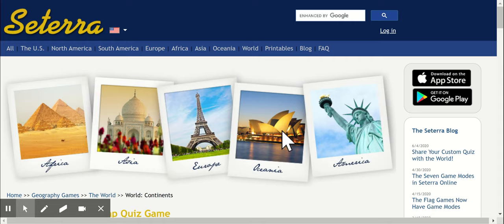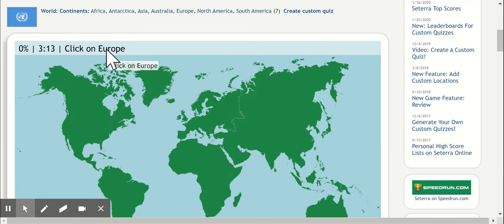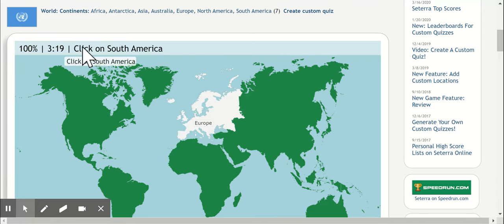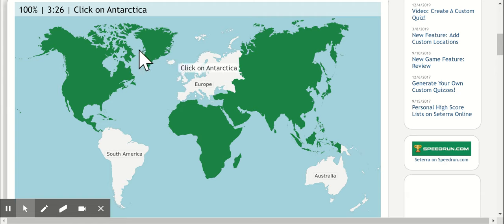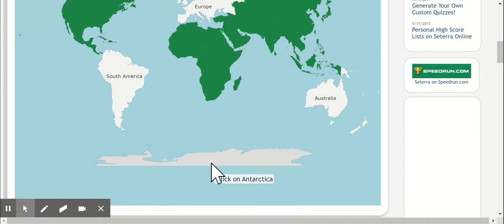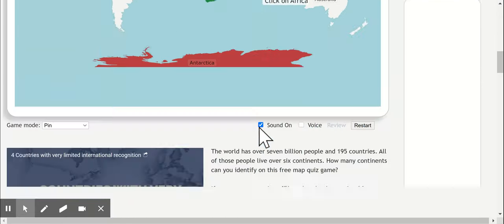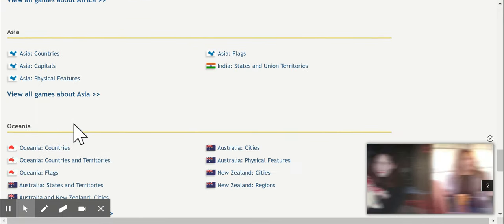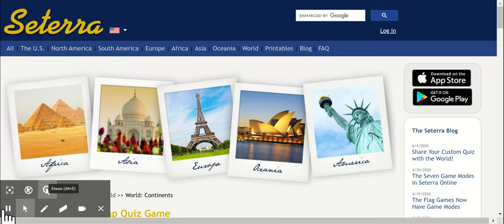World: Continents - Map Quiz Game